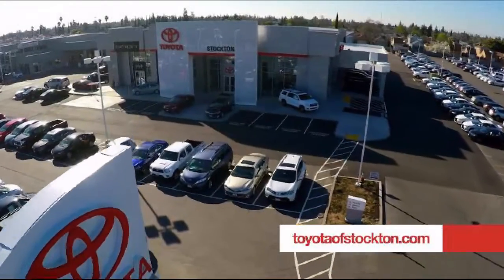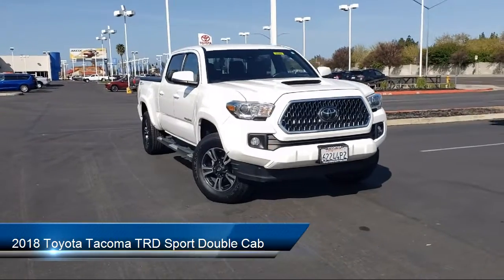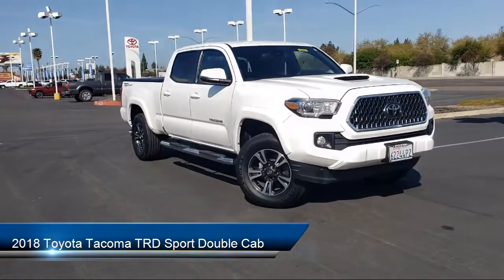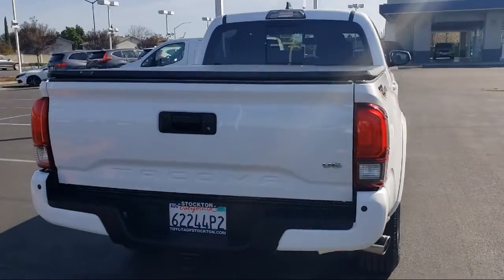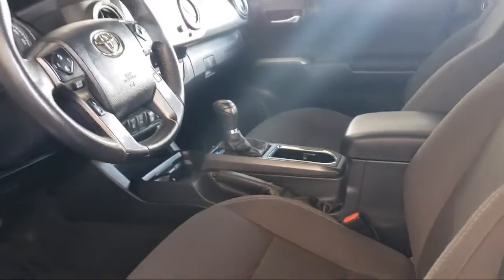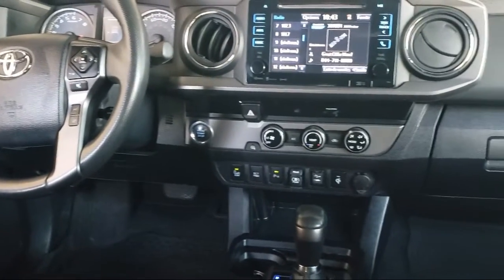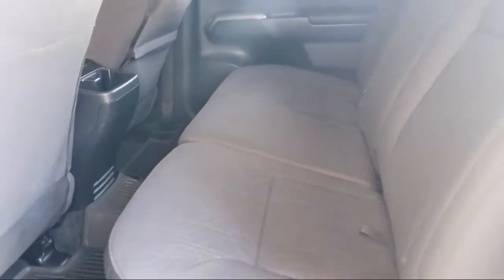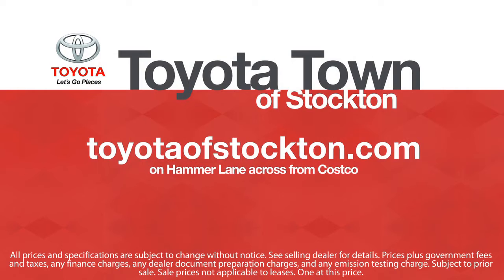2018 Toyota Tacoma TRD Sport Double Cab Stockton Lodi Manteca Sacramento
2018 Toyota Tacoma TRD Sport Double Cab Stock Number: 20883 Vin:3TMBZ5DN6JM017076.
Toyota Town
2150 E. Hammer Lane